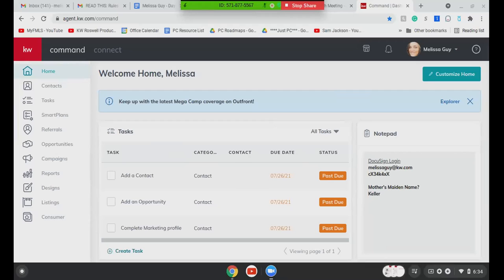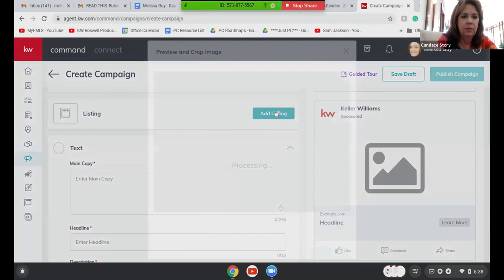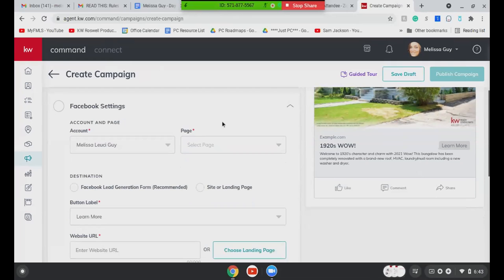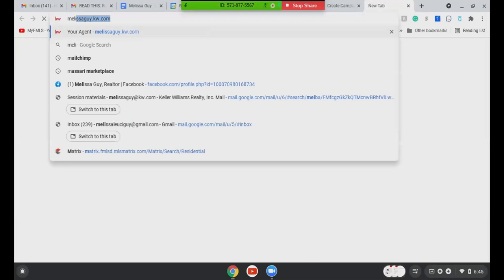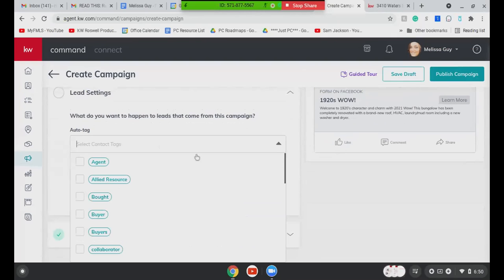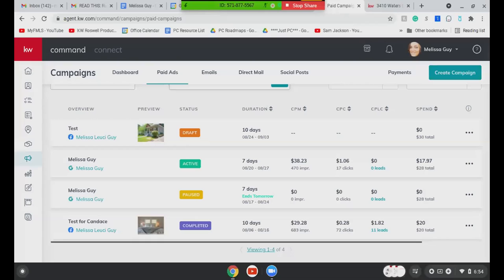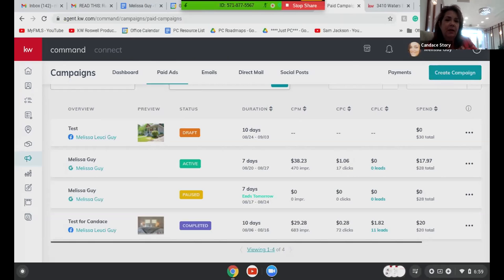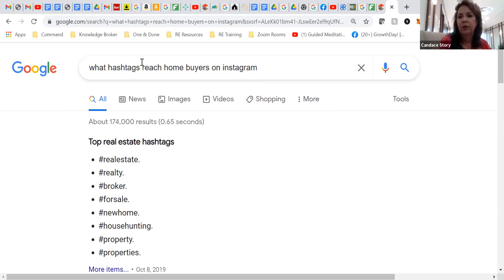How to Do a FB Ad in Command w/ Melissa Guy Dual Career Mastermind 8/23/2021